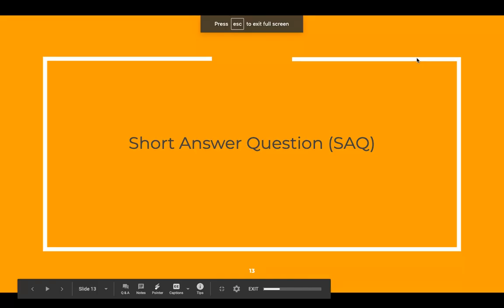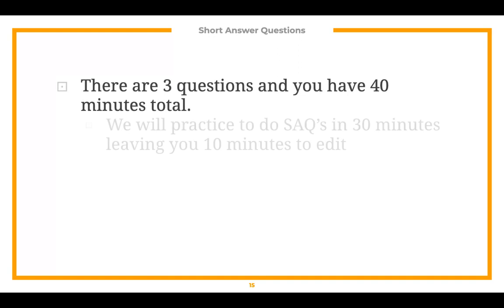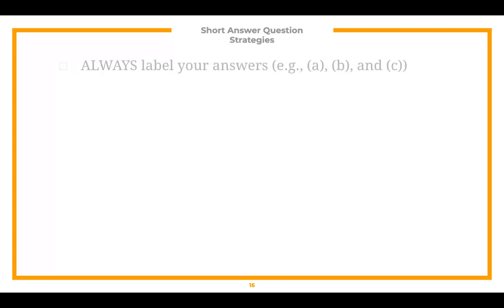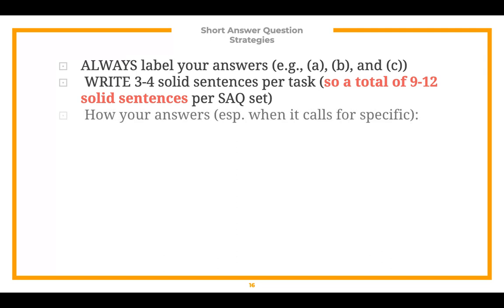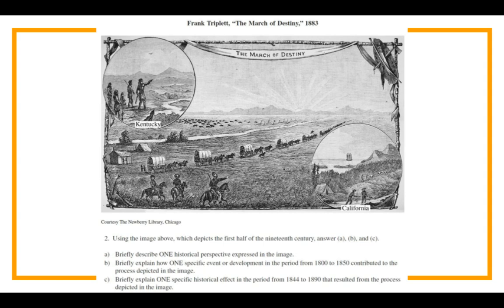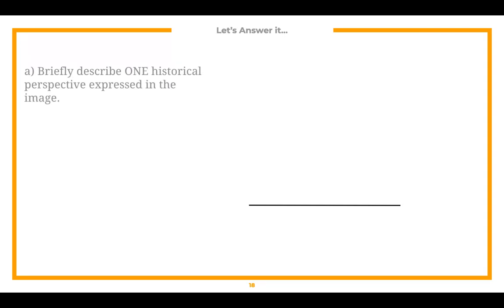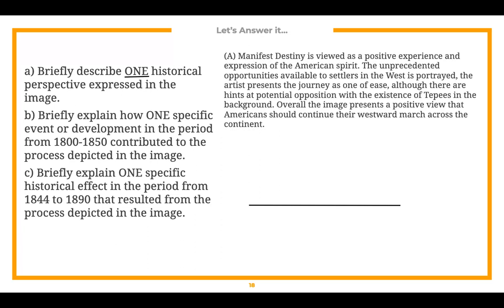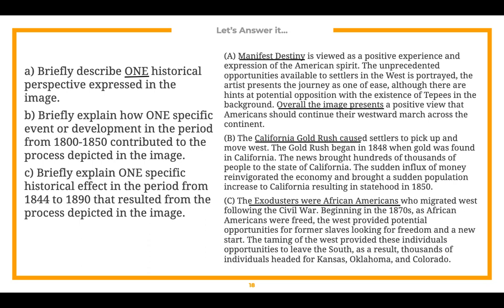APUSH Short Answer Question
Looking at SAQ's and formatting your answer.  Be sure to pause the video to really read the question and responses to see how they fit the format.